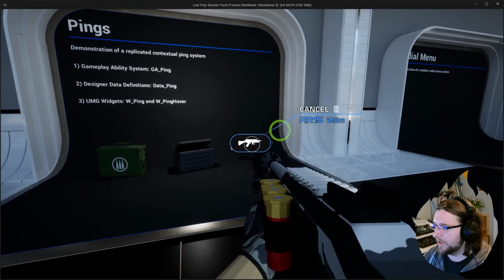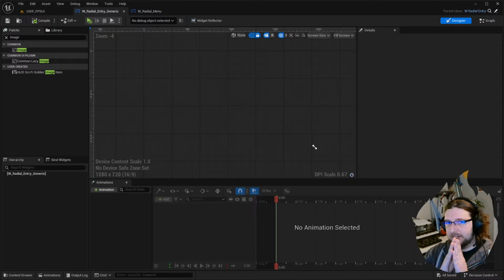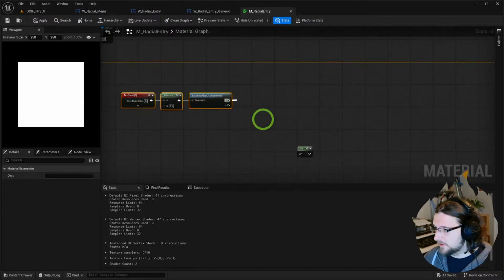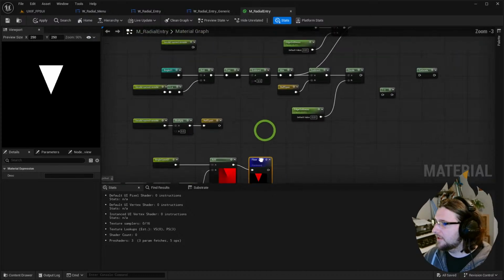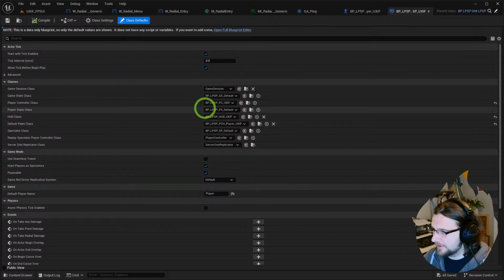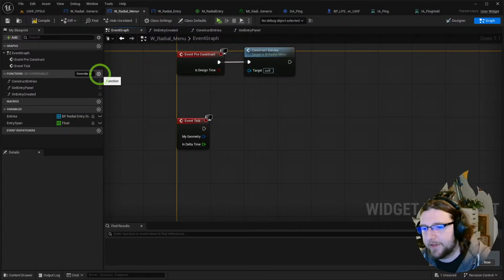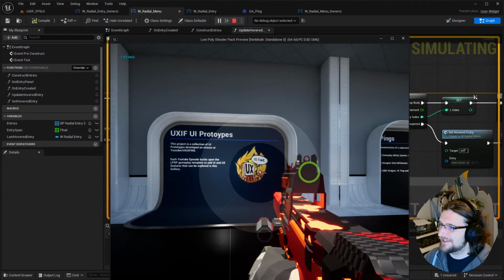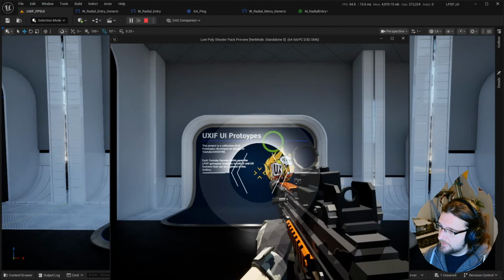UI UX Prototype - Creating a Radial System Part 1